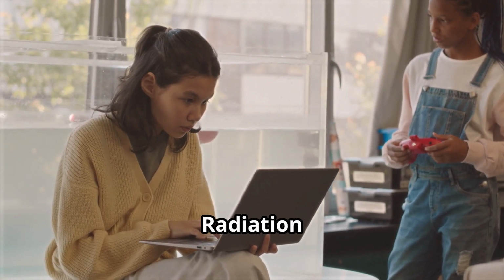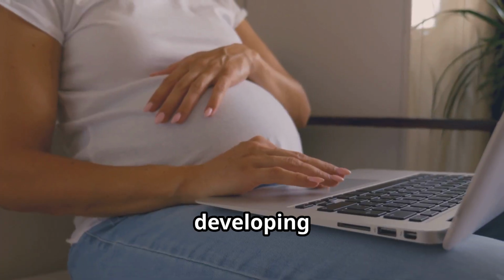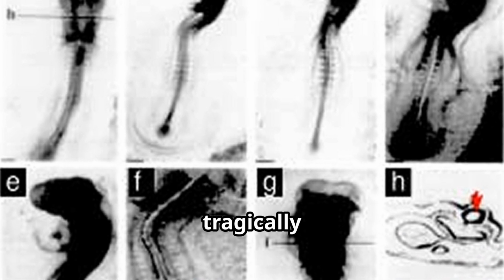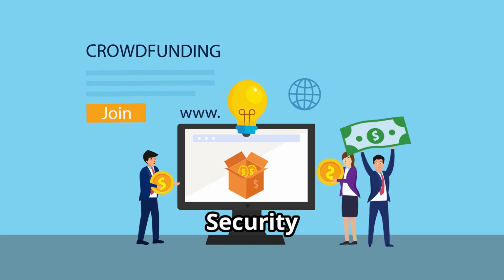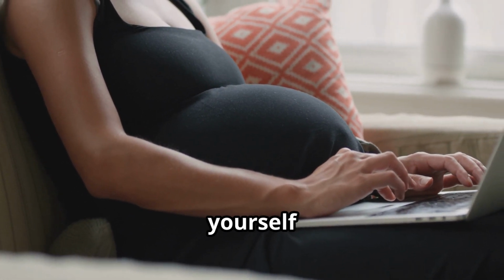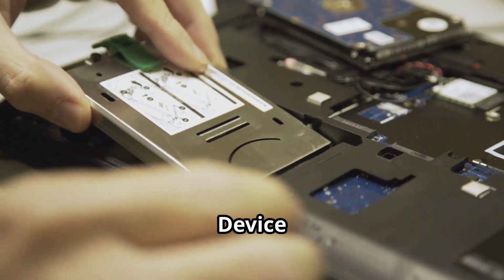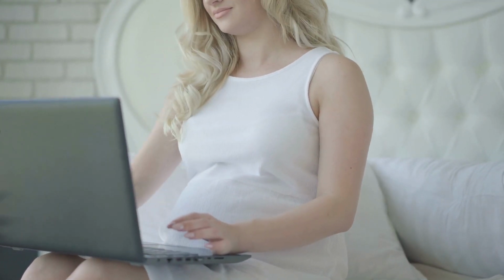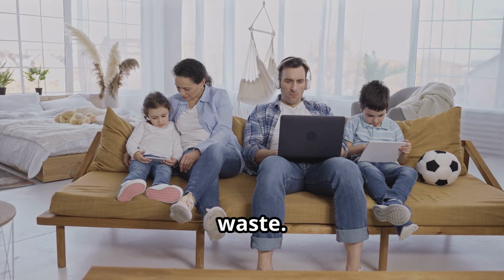The Hidden Dangers of Laptop Radiation Shields Protecting Legs While Endangering Babies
Think laptop radiation shields protect you? Think again! 🌐 In this video, we debunk common misconceptions about these shields, revealing how they may actually increase your risk of EMF exposure. Learn about the marketing tactics, potential dangers, especially for pregnant women and unborn babies, and why these shields might give a false sense of security. Hear the founder's story behind RF Safe and why they stopped selling these products. Plus, get practical tips to reduce EMF exposure and safeguard your health. Don't miss out on essential advice for a safer tech lifestyle!

OUTLINE:

00:00:00 Introduction
00:00:28 Why Laptop Radiation Shields Are Dangerous
00:01:02 Bringing Radiation Closer
00:01:57 Why RF Safe Stopped Making Laptop Shields
00:02:49 The False Sense of Security in Crowdfunded Products
00:03:40 Key Steps
00:04:54 Why Distance Matters
00:05:33 Choose True Protection, Not False Promises